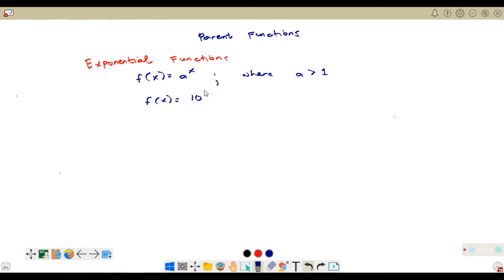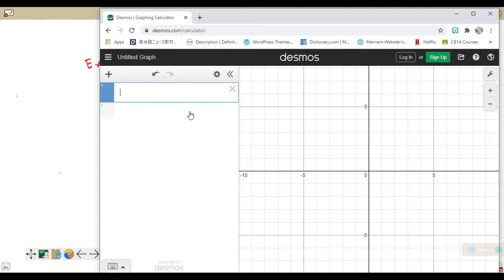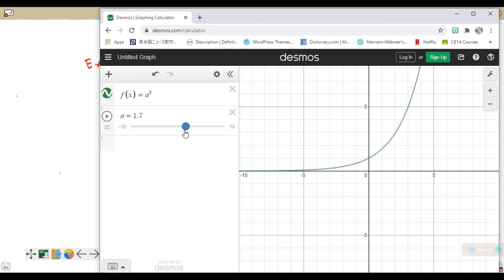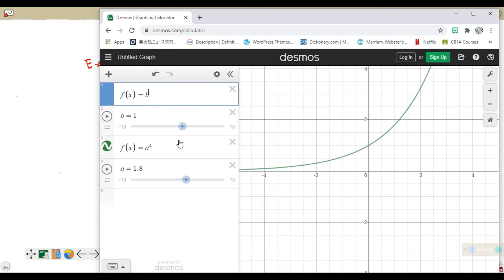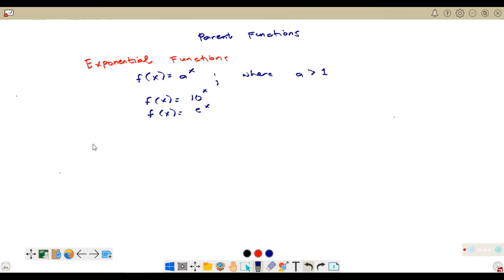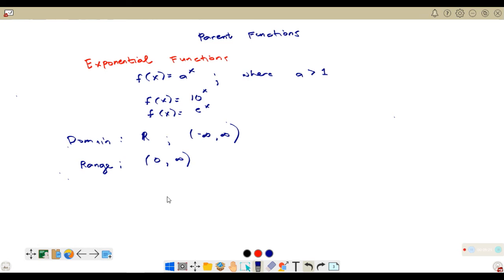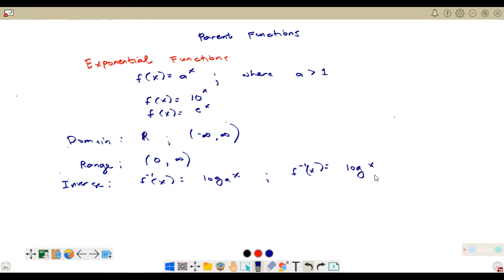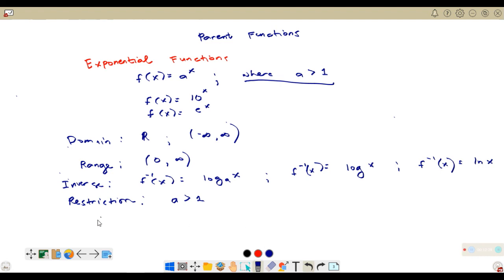Parent Function (Exponential Function)